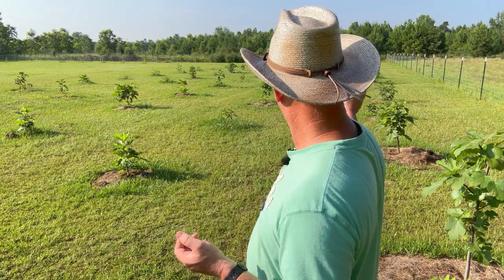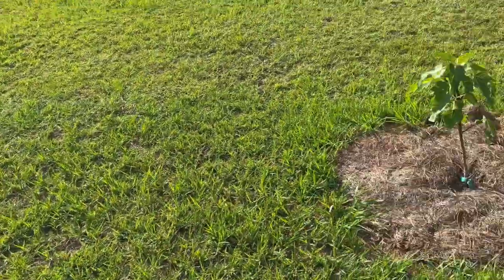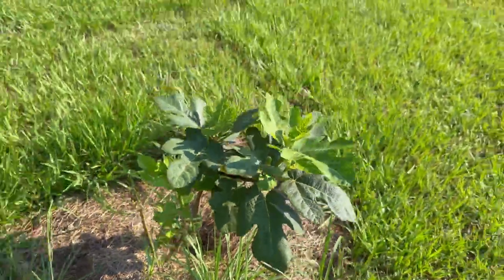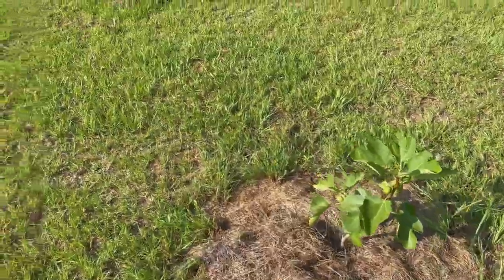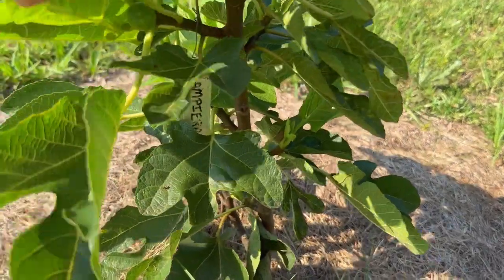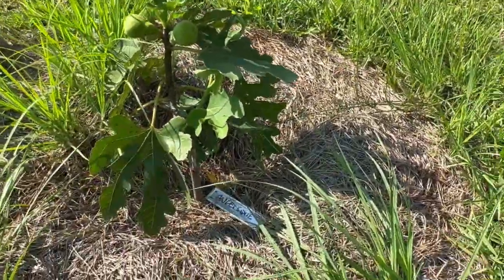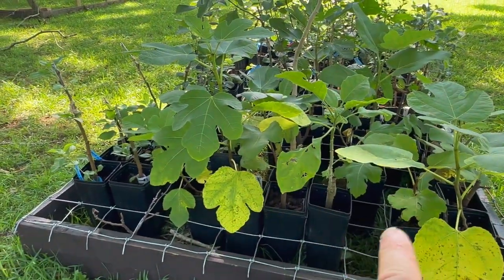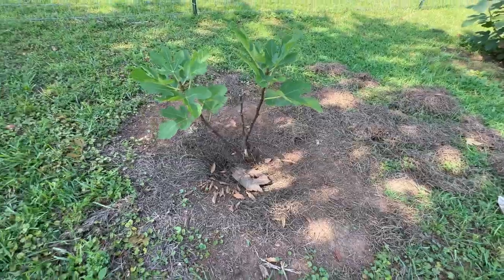COMPLETE Fig Tour: Come see every variety we are growing!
We planted this orchard in February. Let’s see the progress and talk about future plans.